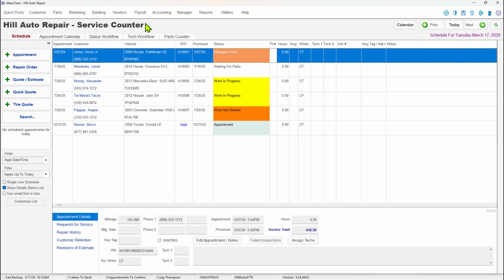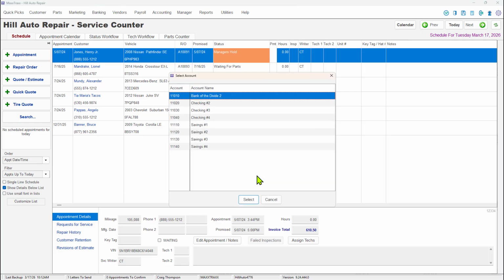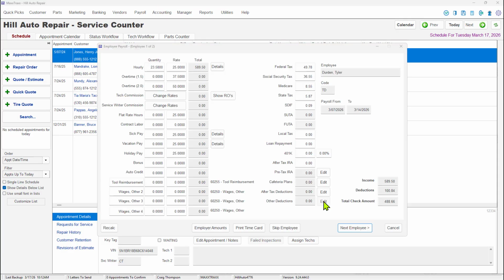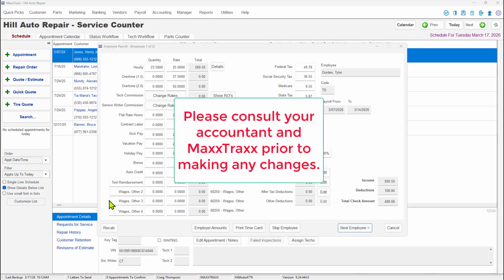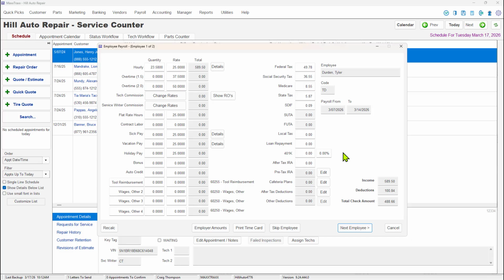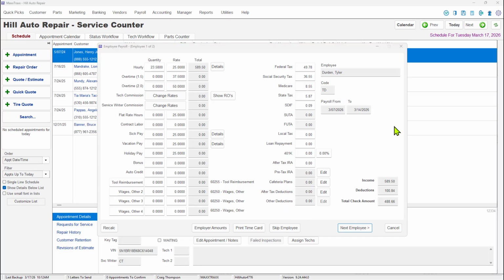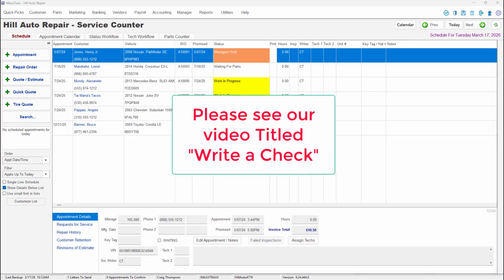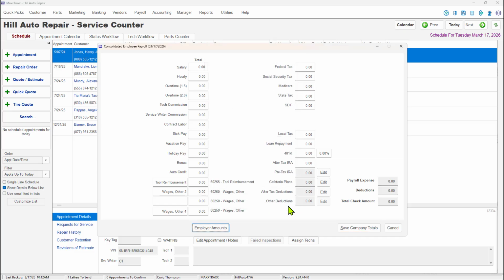Running Payroll in MaxxTraxx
A brief guide on entering and running payroll in MaxxTraxx